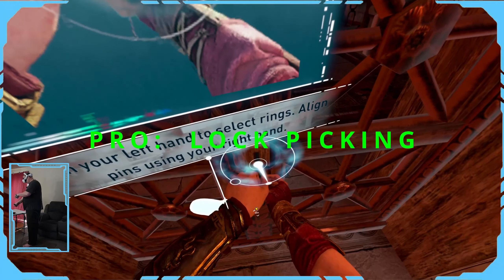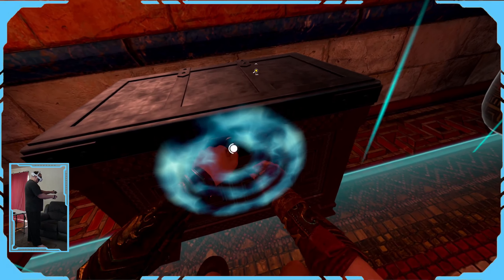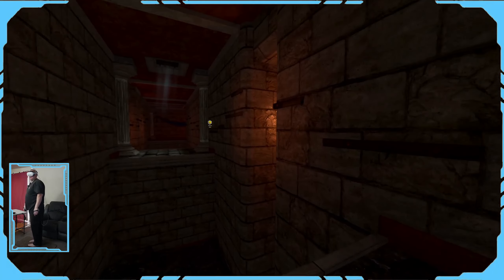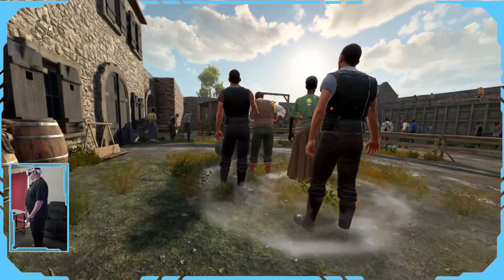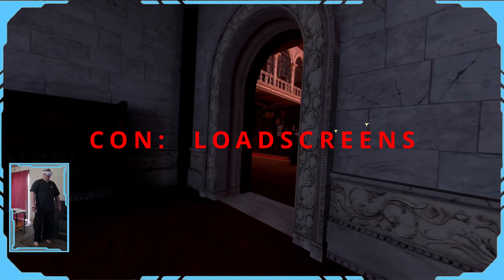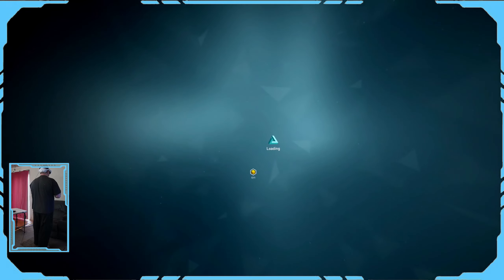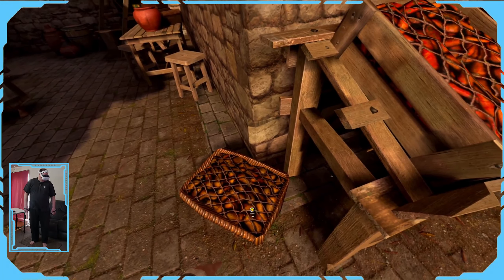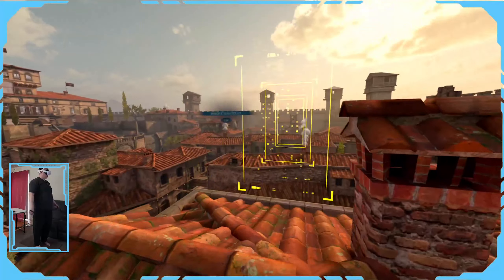Assassin's Creed Nexus VR: Discover the Good and the Bad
Quest 3

Equipment used In filming:

Sony ZV-E10
RØDE Wireless ME

My mission is to provide quality VR and Tech related reviews so that you, the consumer are better informed and can make a better purchasing decision.